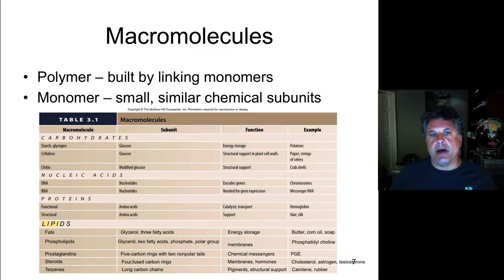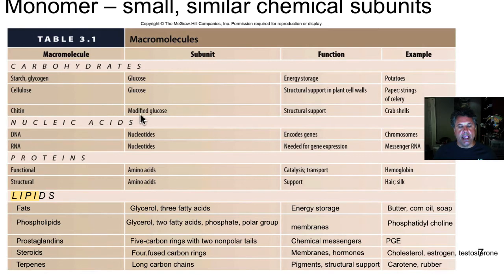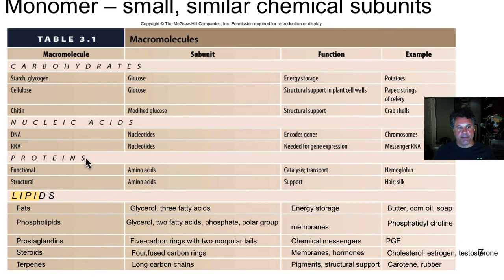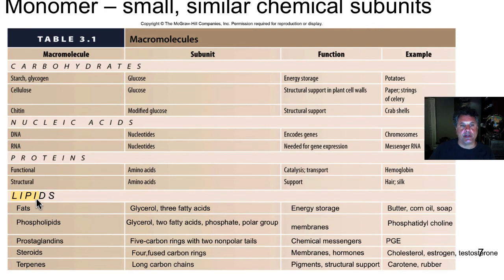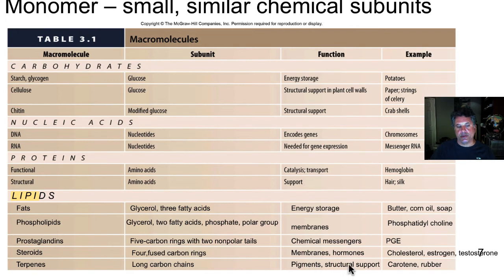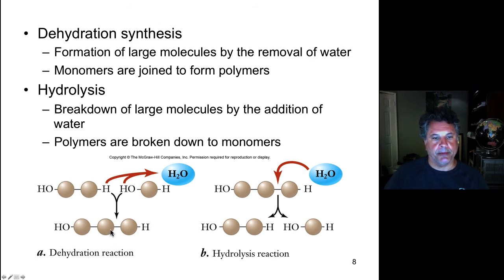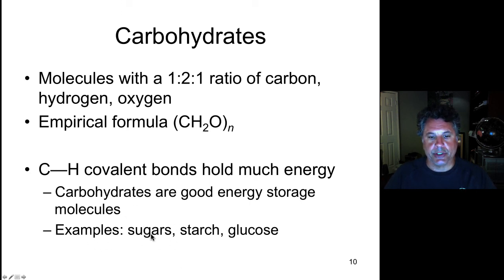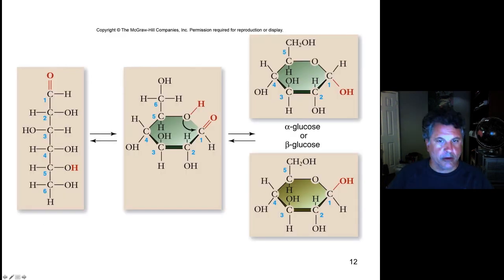Cinelecture 13 - Macromolecules I: Carbohydrates